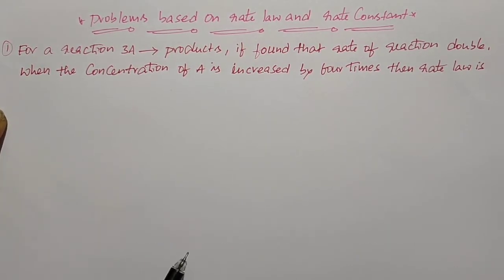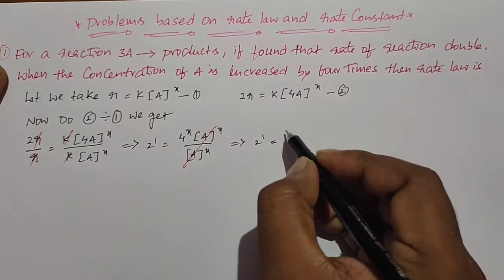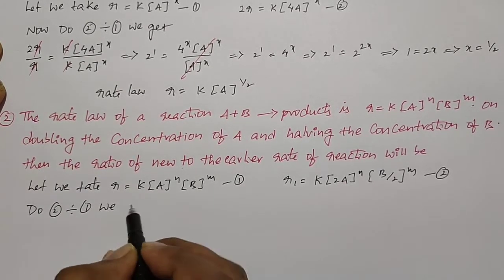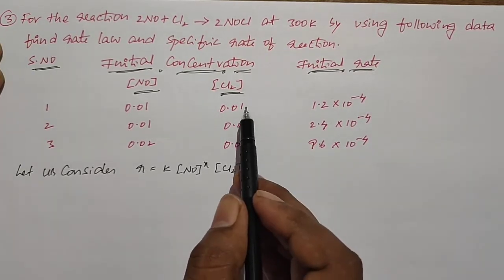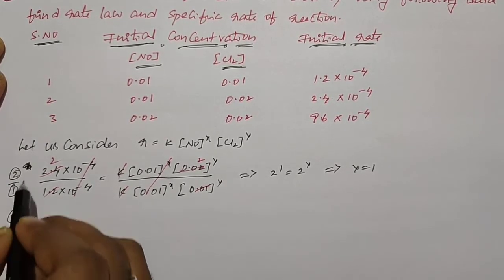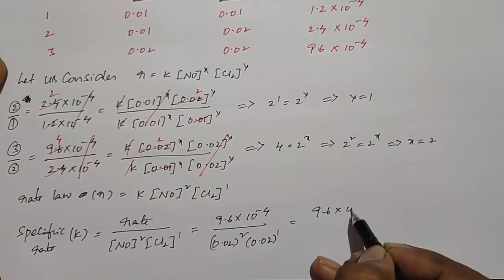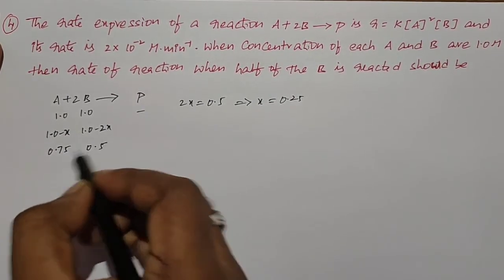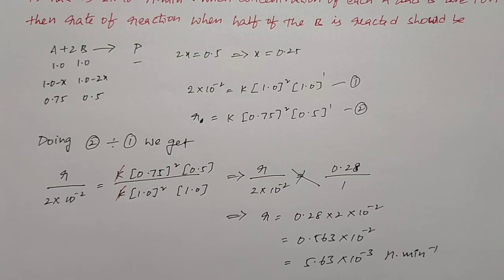CHEMICAL KINETICS I L#5 I NUMERICALS ON RATE LAW AND RATE CONTACT I BY SRK SIR